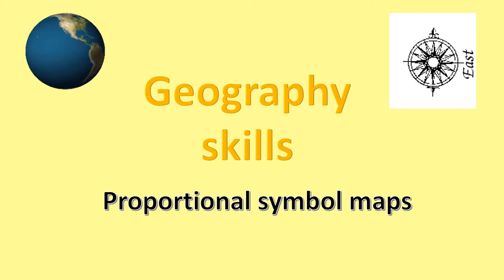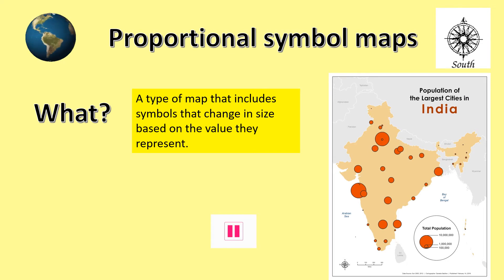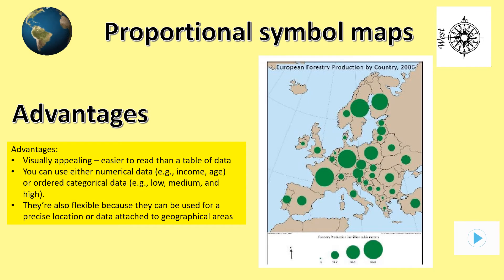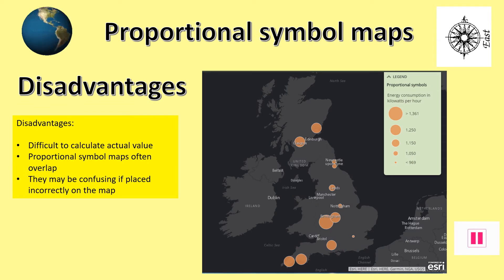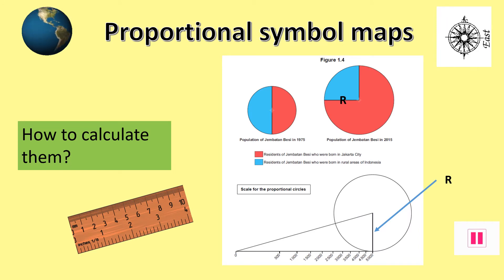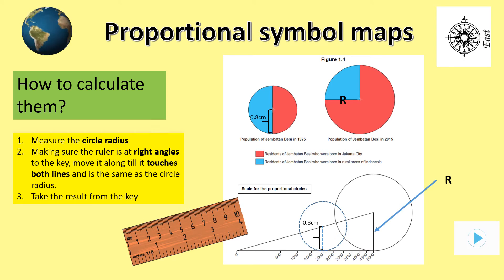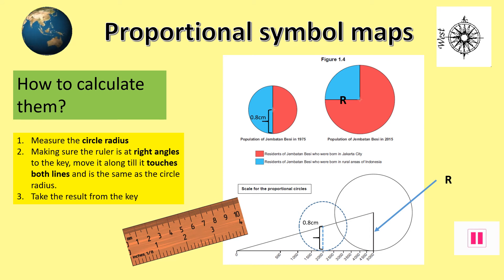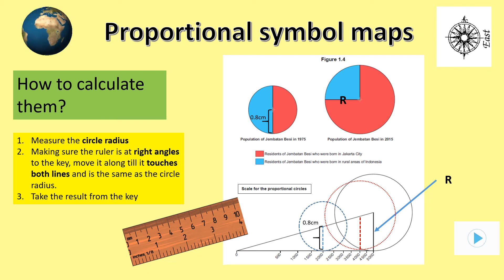proportional symbol maps in Geography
A look at different proportional symbol maps including the advantages and problems of them.  Also, a worked example showing how to interpret some of these maps.